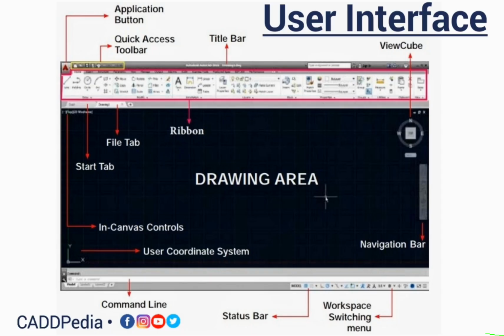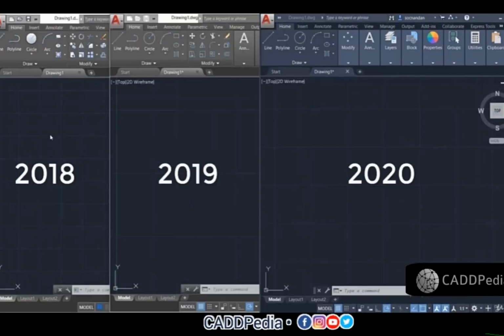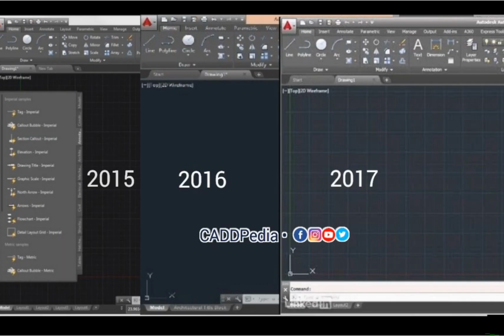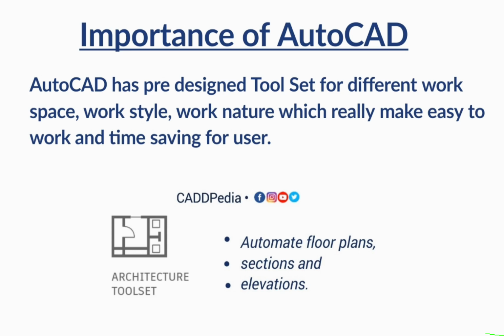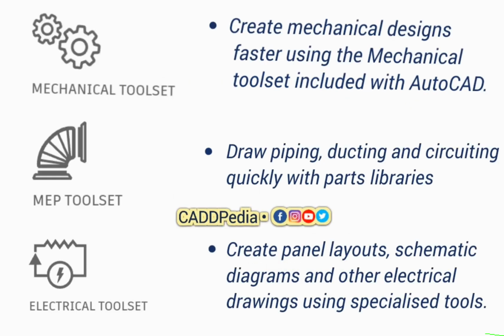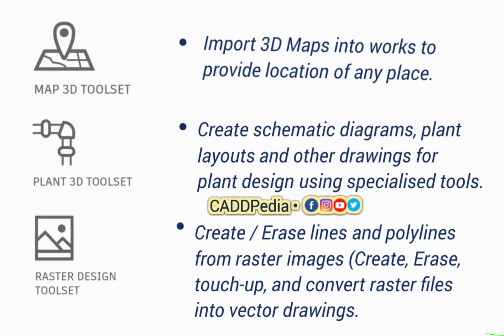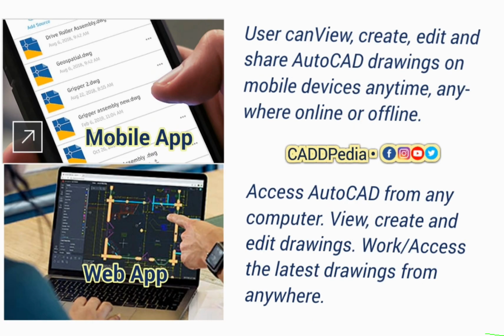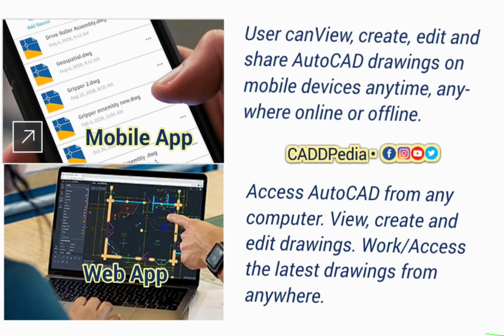Lec.1 AutoCAD Introduction | AutoCAD Definition | User Interface | Importance of AutoCAD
In this perticular lecture we have discussed the complete introduction, definition, user interface and importance of AutoCAD.